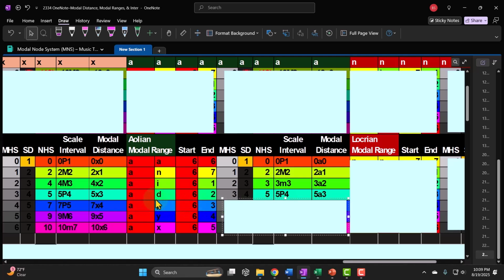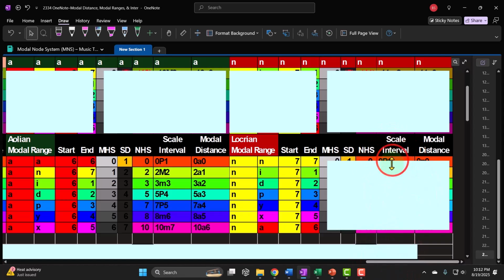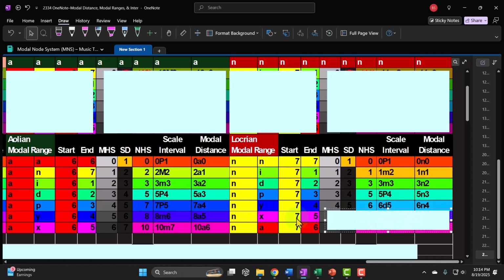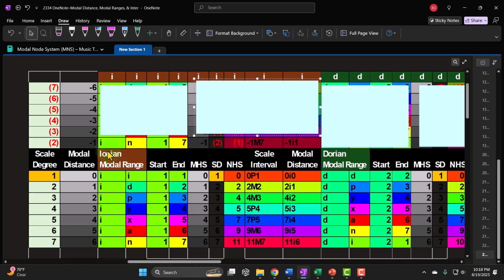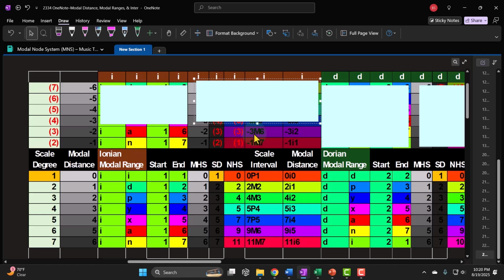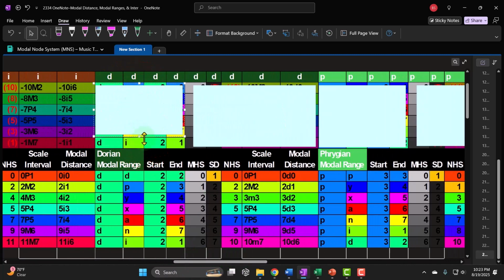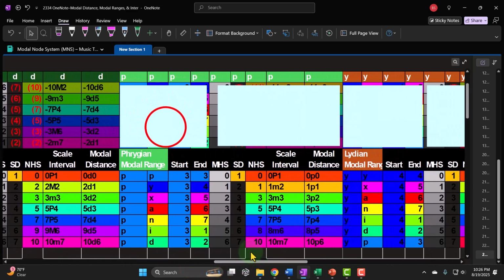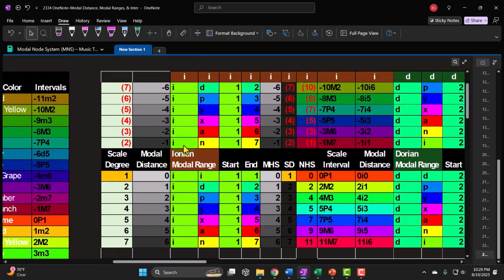Excel Chart Modal Nodes + Half Step Structure